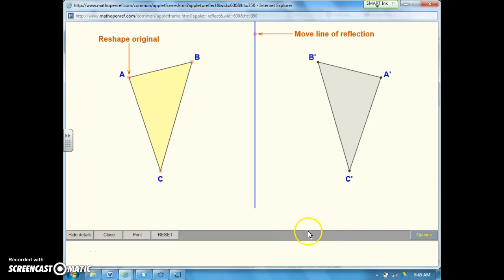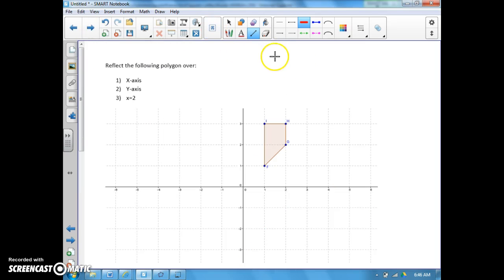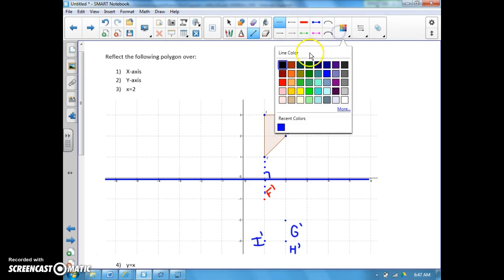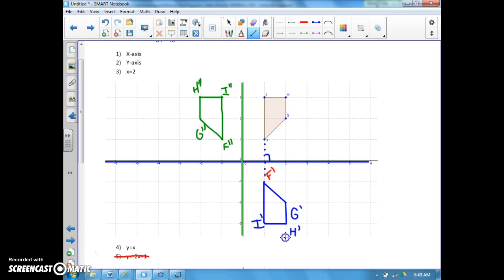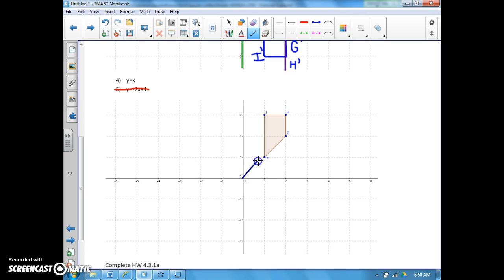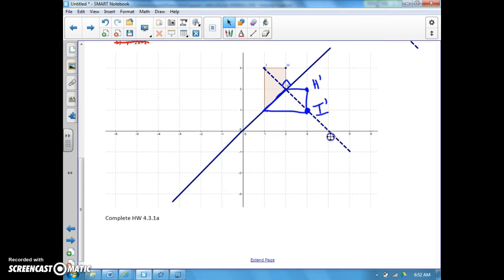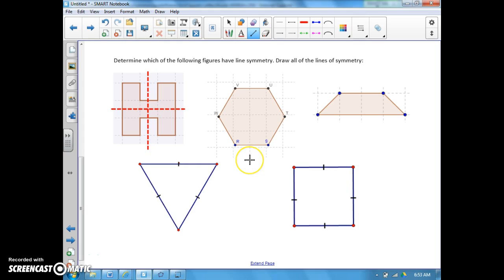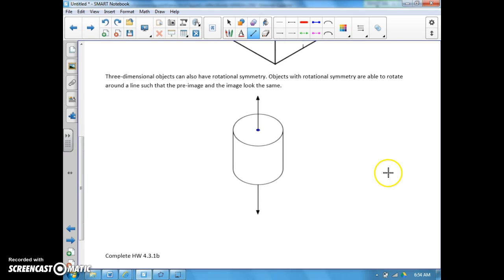Lesson 4.3 Reflections